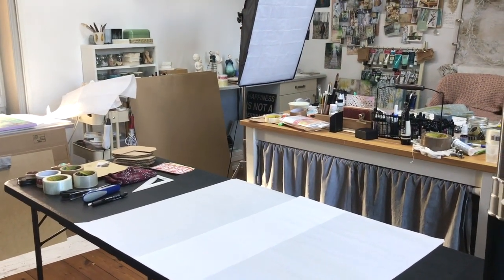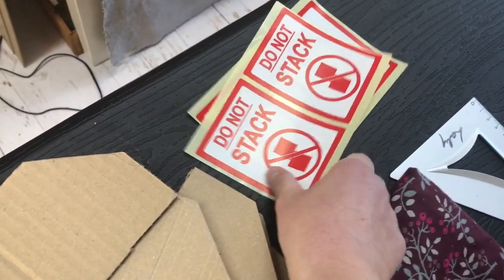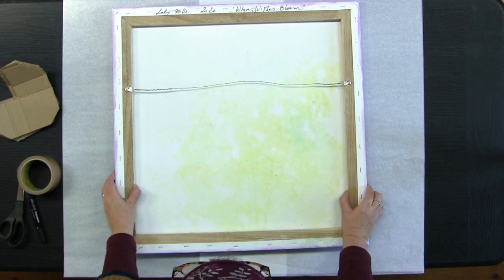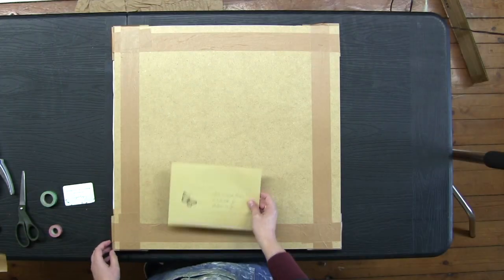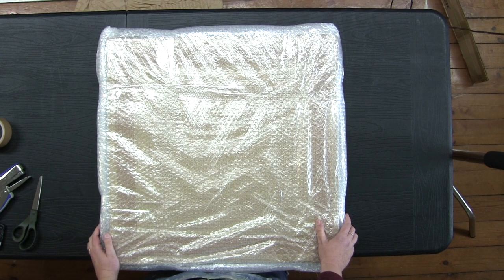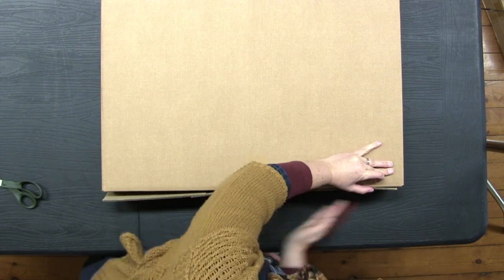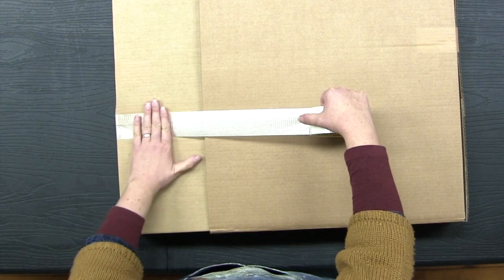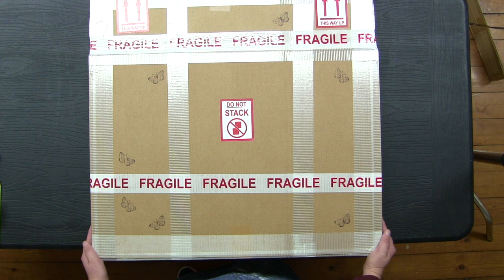How to pack a painting for shipping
Ever wondered how to pack a painting for shipping around the world? I'm sharing the whole process with step-by-step instruction in this video tutorial.
Enjoy and please share with your artist friends!

Free Workshop! Mixed media Art Supplies